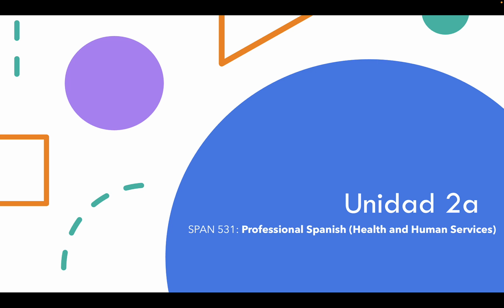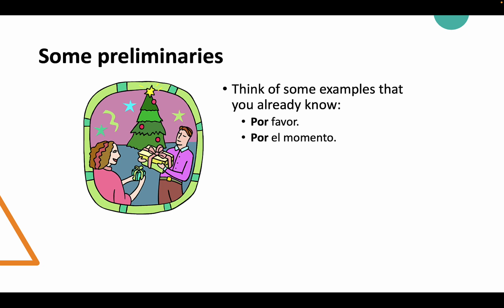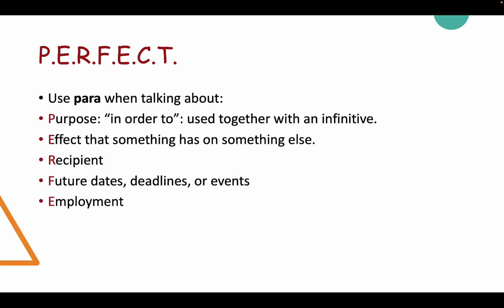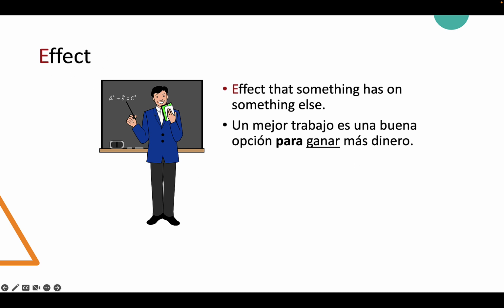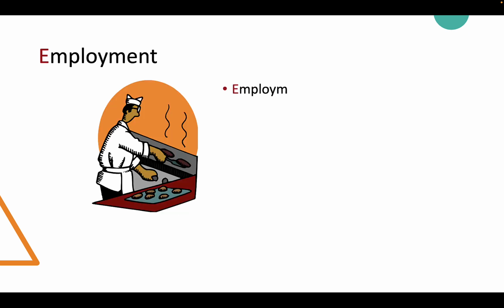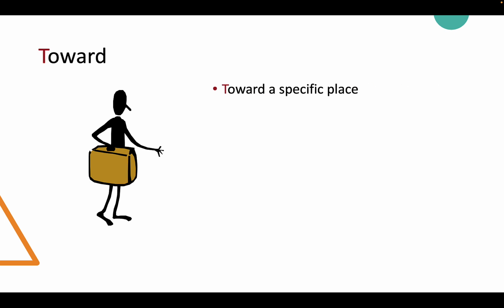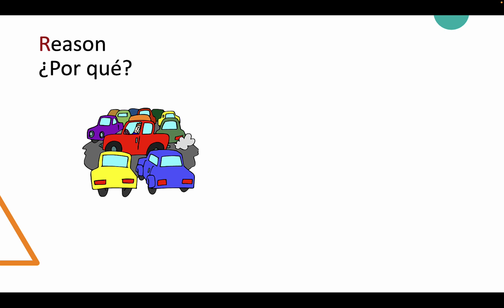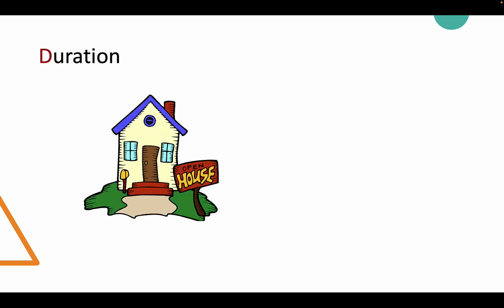Por y para